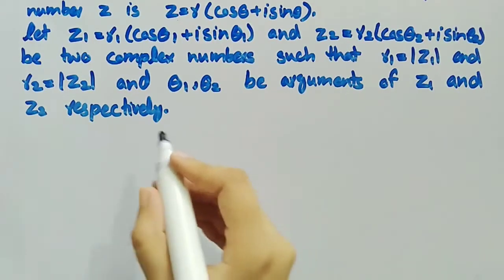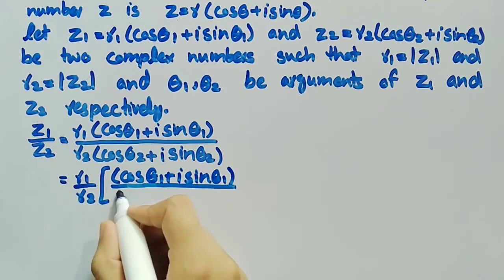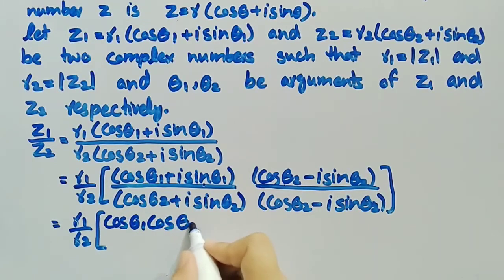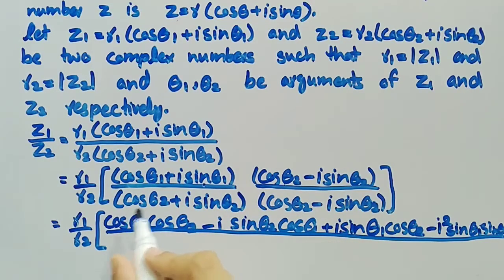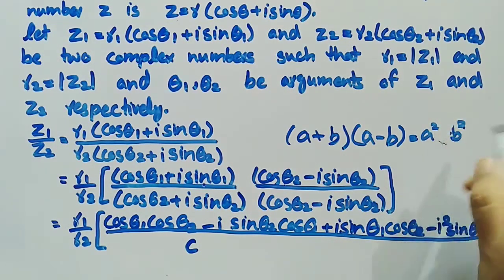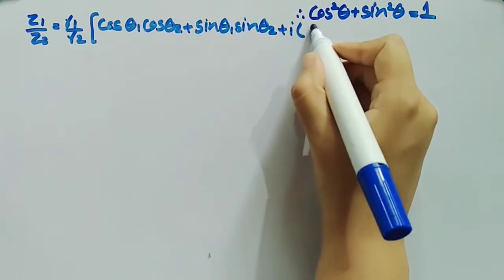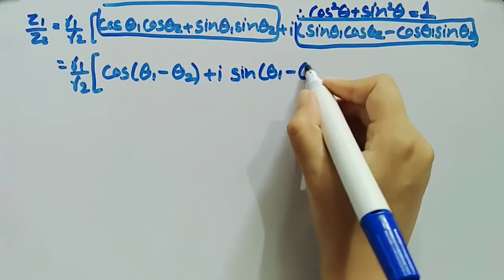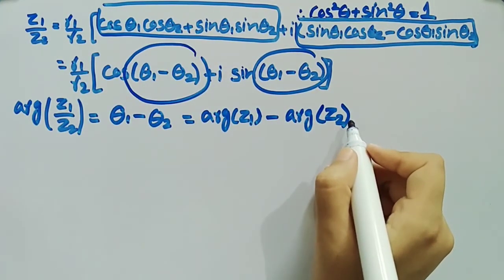Argument of Quotient of Complex Numbers equals difference of Arguments | Complex Number | Complex no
In this video we discussed that the argument of quotient of complex numbers is equal to difference of arguments.